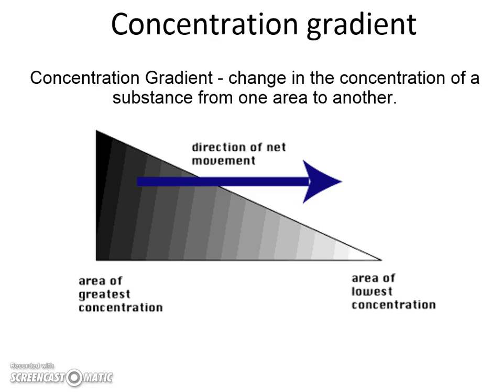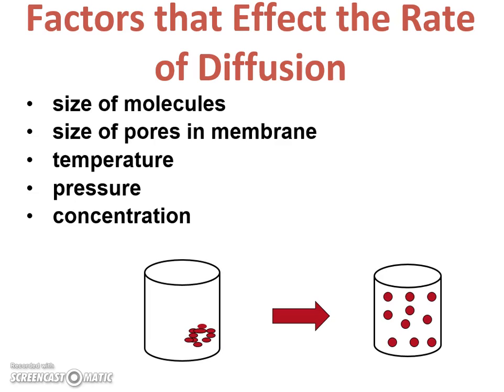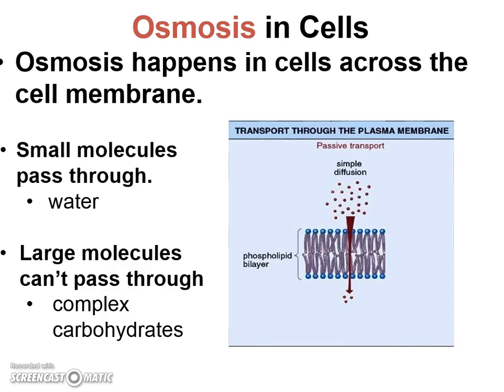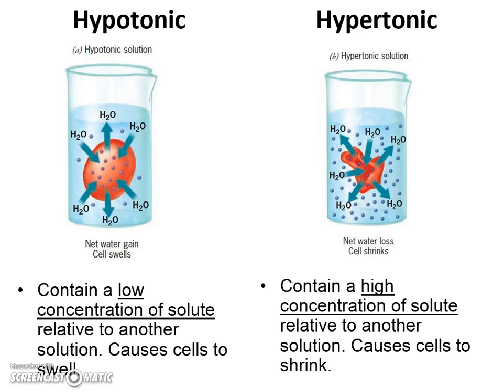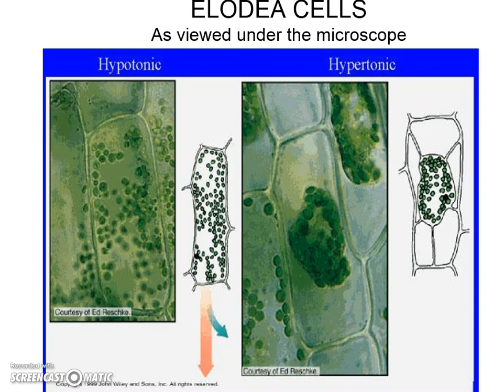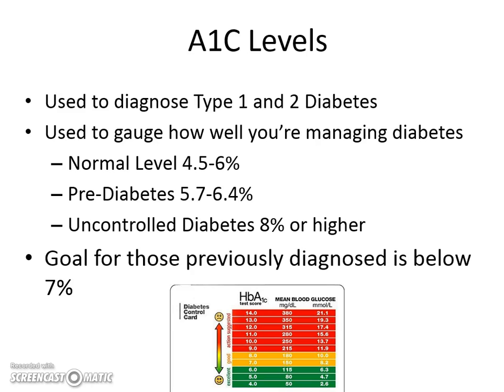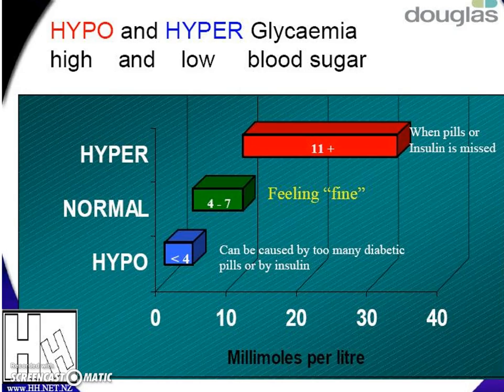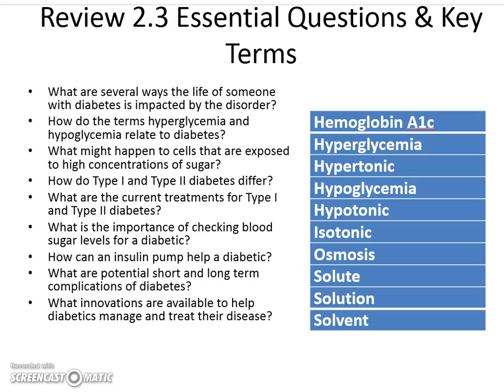2.3.1 Frontload Osmosis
Alexander's narrated notes for activity 2.3.2 Diabetic Emergency for PLTW.